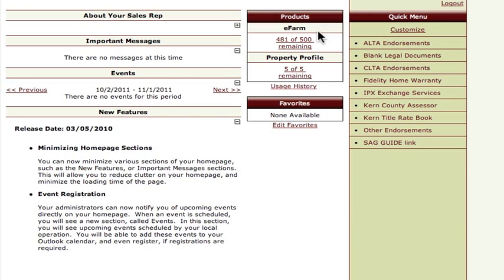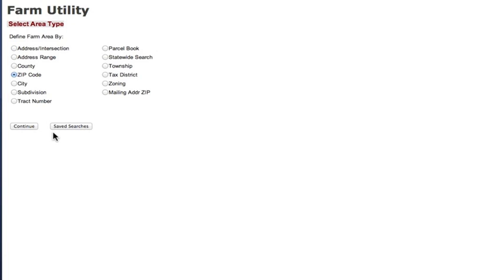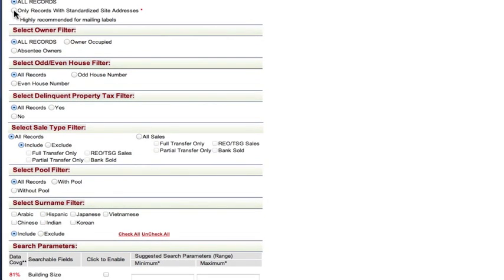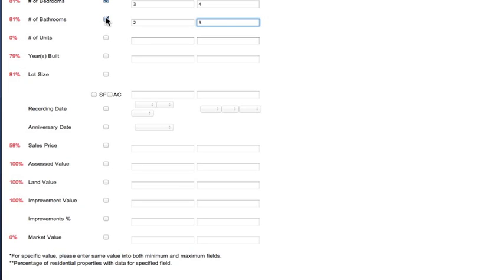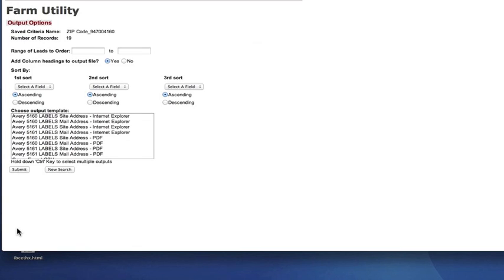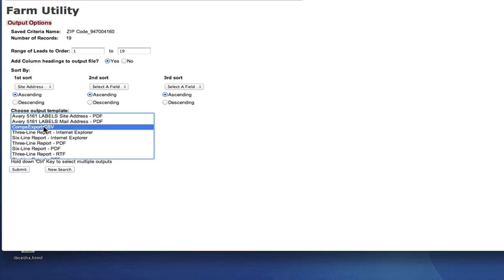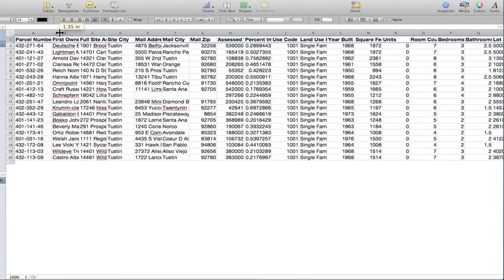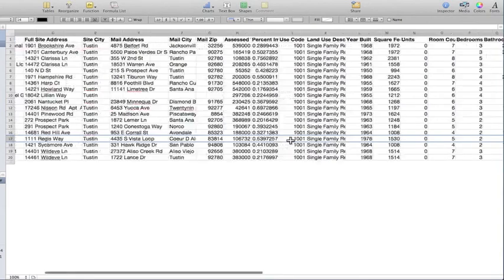How To Get Free Real Estate Leads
This video explains how to use a Title Company to get leads for free.
Sorry the audio isn't great but I'm new at this whole video thing.

For more information on real estate investing visit me